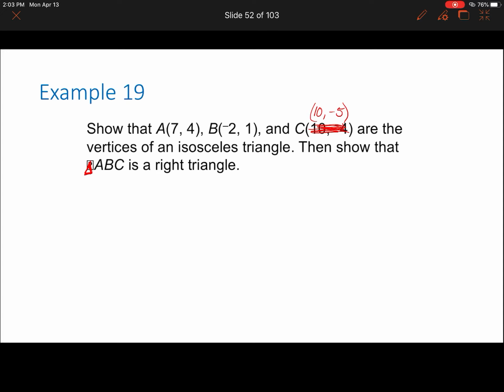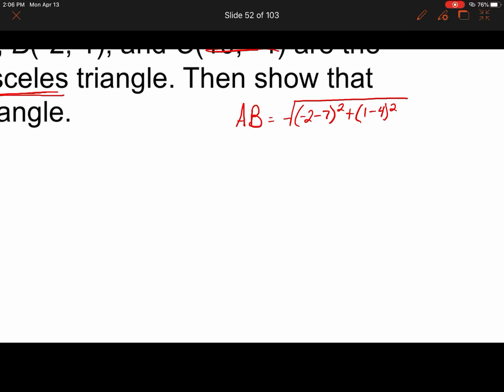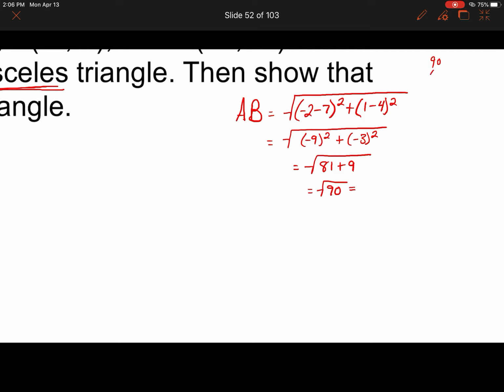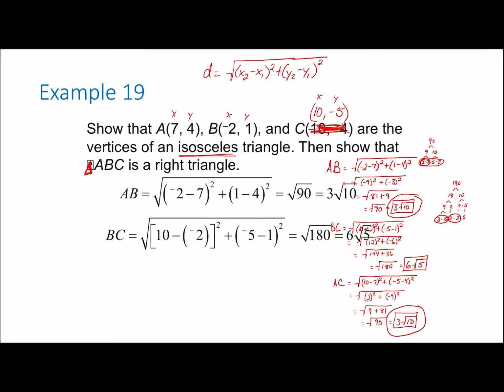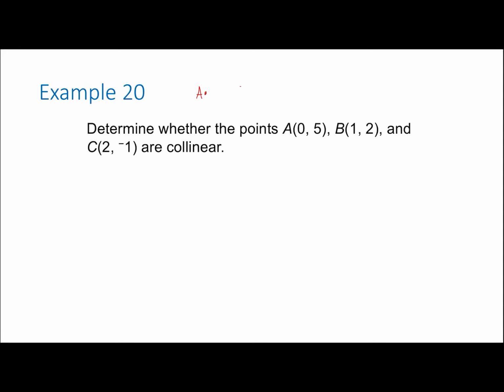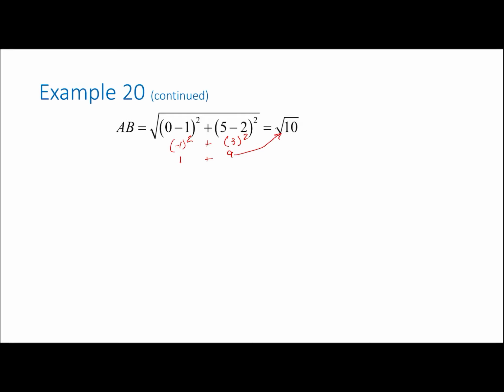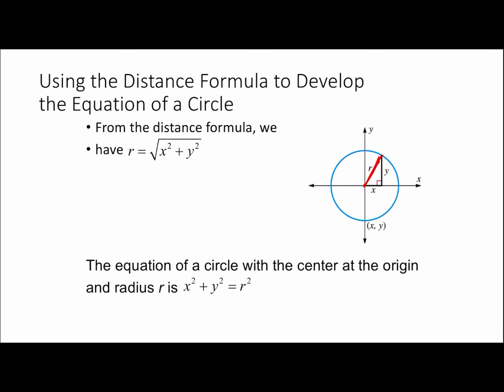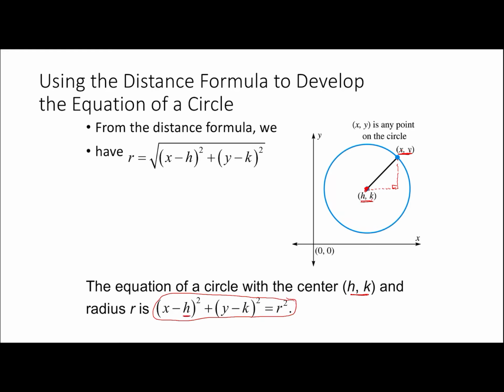GMP Distance Formula